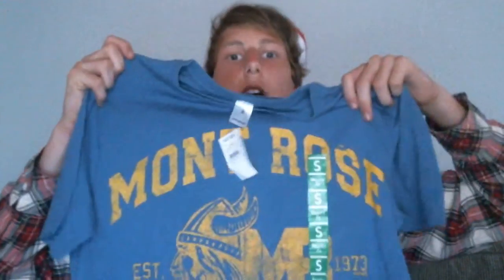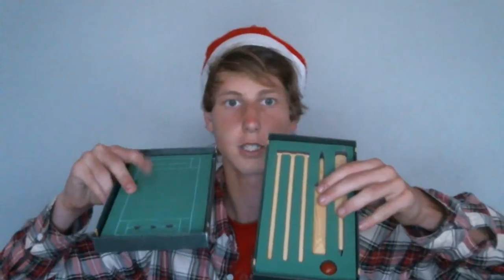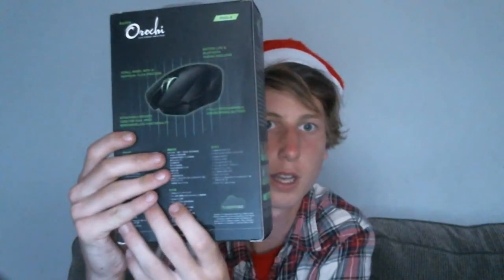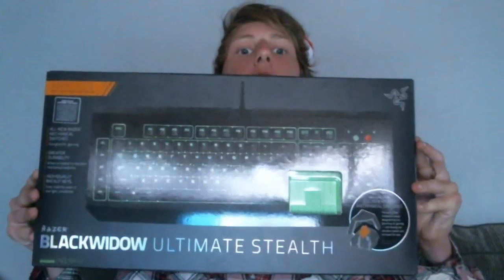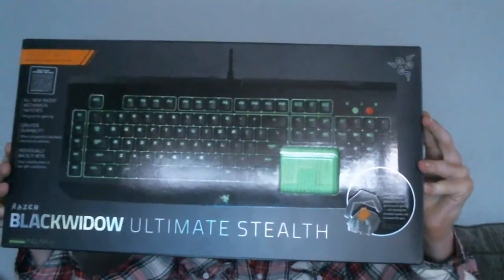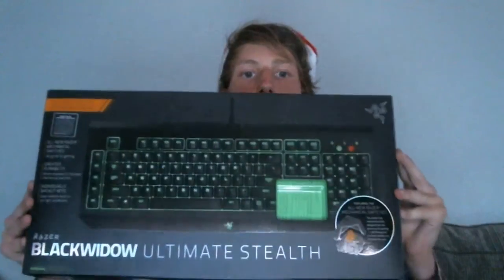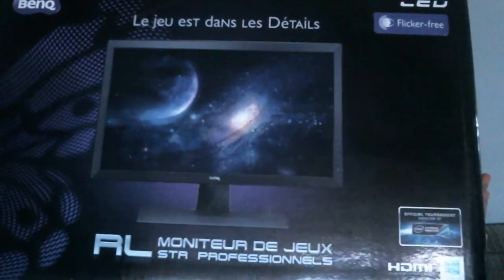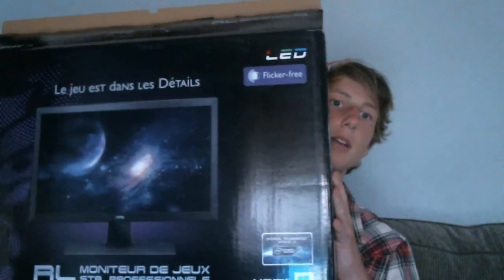What I got for Christmas!